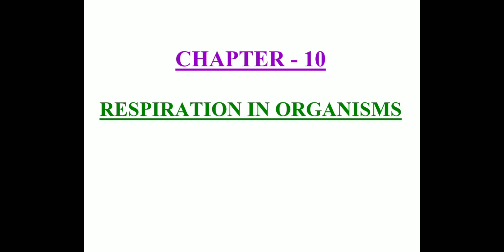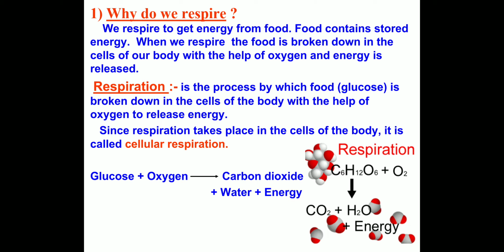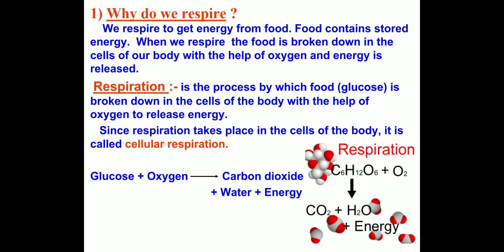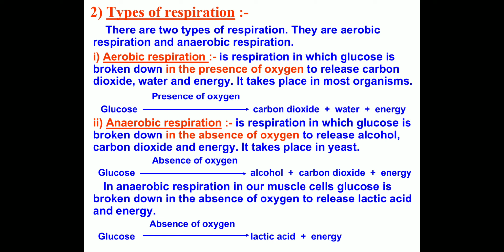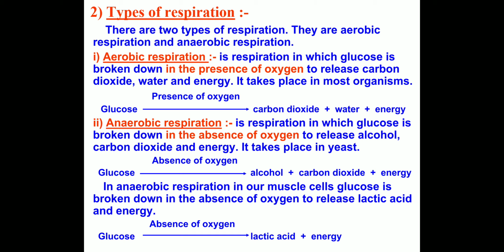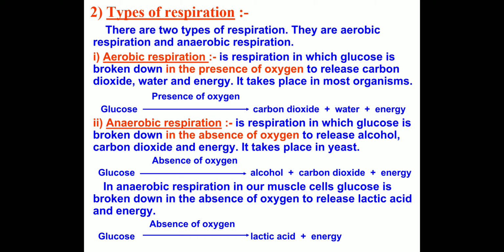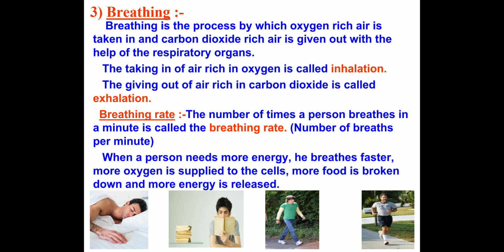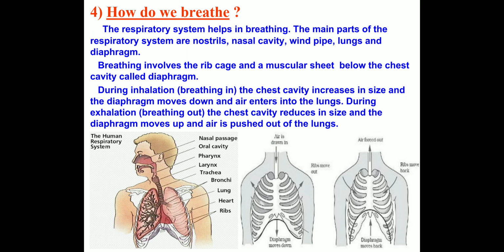Respiration In Organisms by Sunita chatta